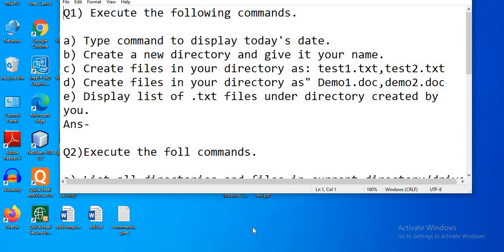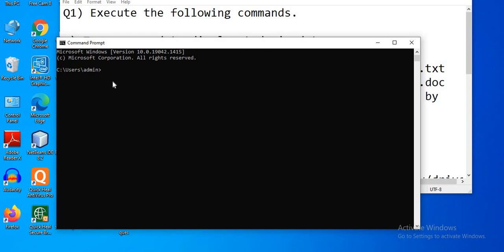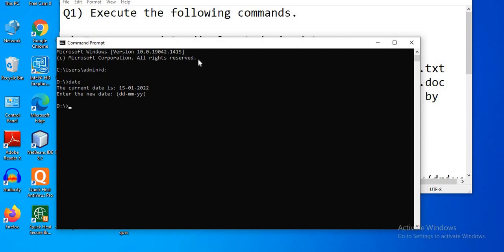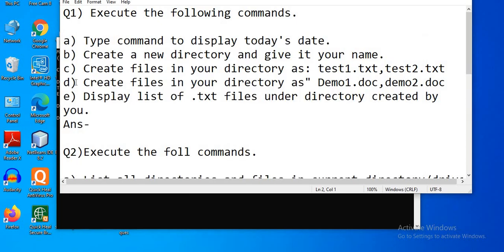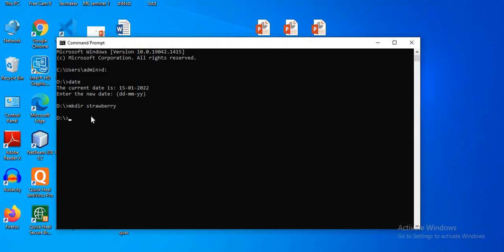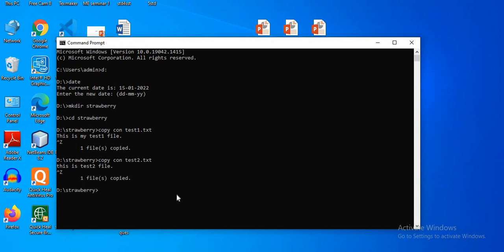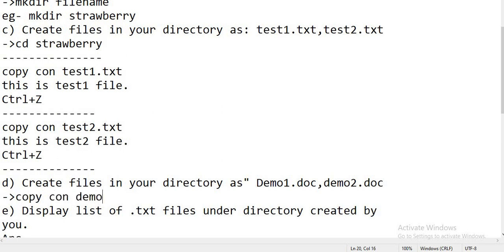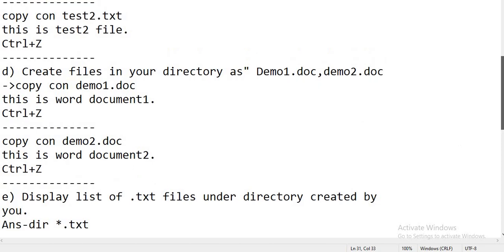Command Prompt on Windows | cmd | Tutorial 1